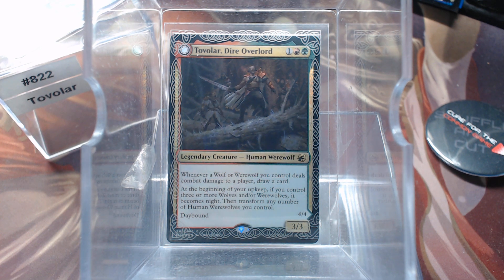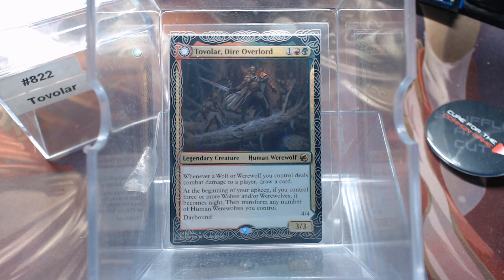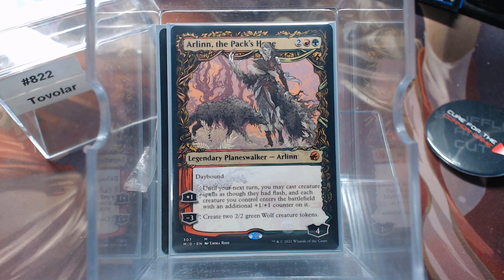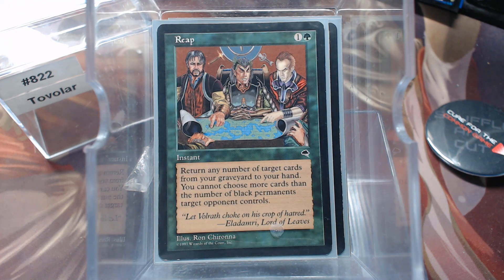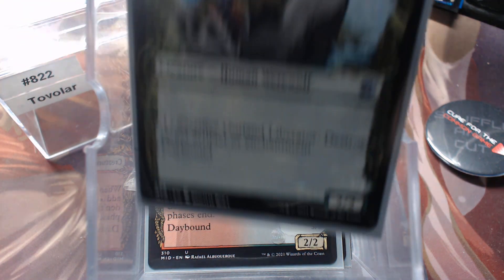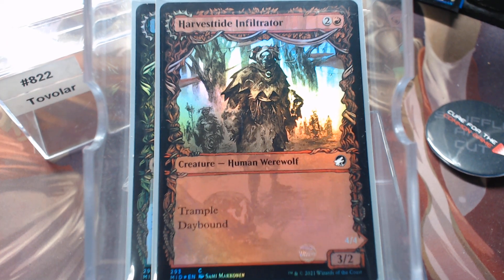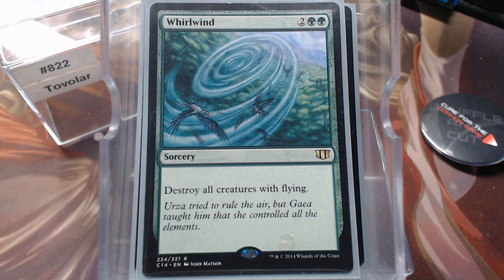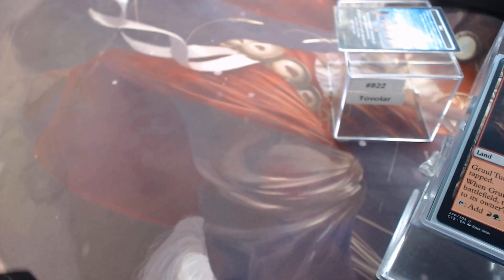Deck #822 Tovolar, Dire Overlord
Chris Thompson
Chris Maness
Jacob Williams
Ray Steele
Young Krillin
Kenneth iver Hansen
Blake Siegwarth
Shawn Carrier
James Langley
Orbi Arrayo
Lv5Super Tuba
Sebastien Blackwell
Mitchel Robertson
Brent Kryda
Thiago Ennes
Baul Punyan
Jared Teague
David Ross
Ryan Albee
Chris Stewart
Andrew Nolan
Nathan Jones
Alg3braic
Nicholas Pruitt
Links
Legends that i need